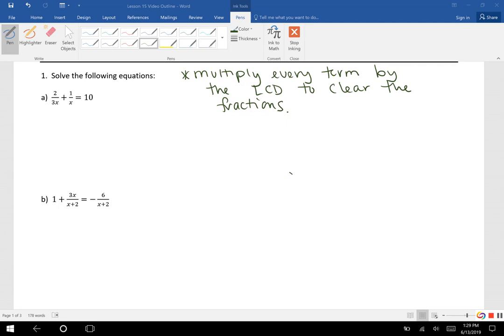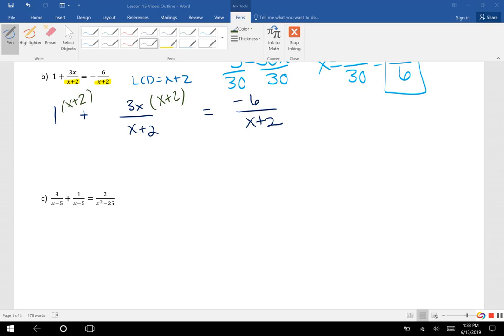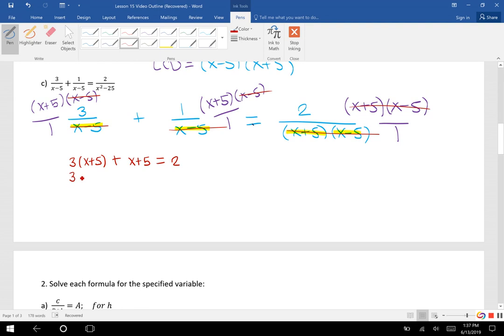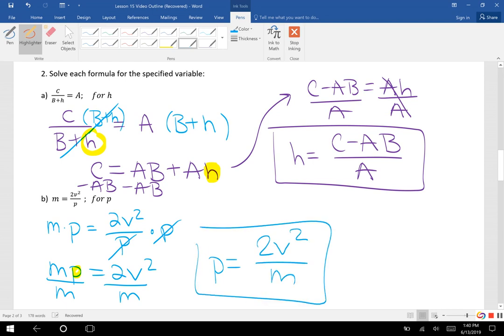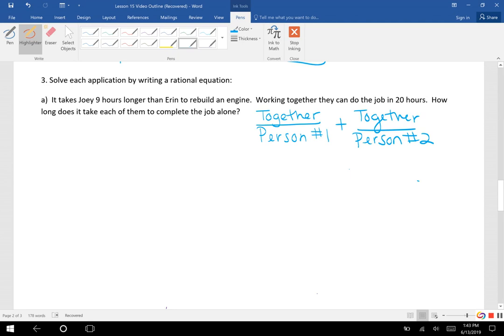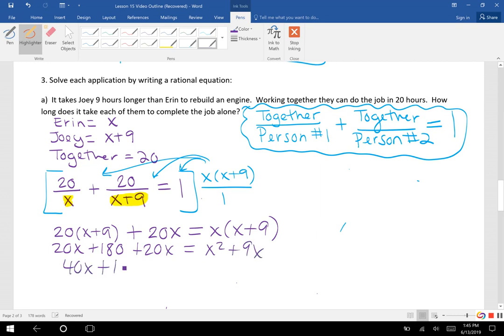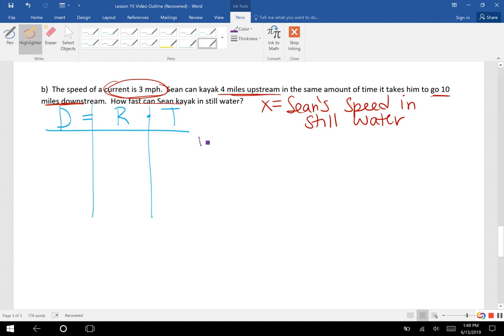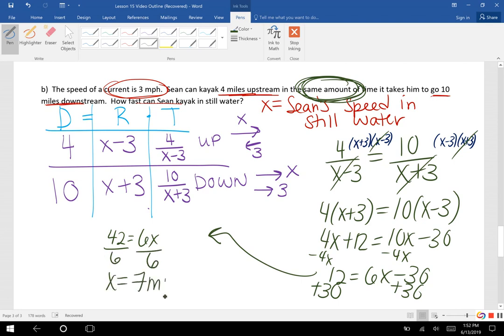15. Equations with Rational Expressions